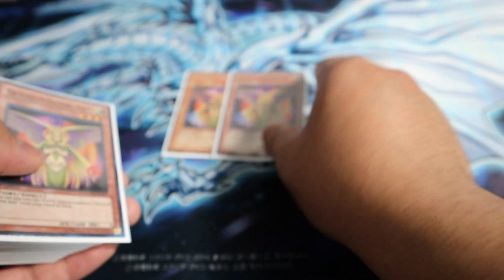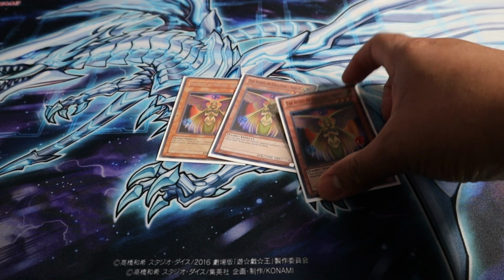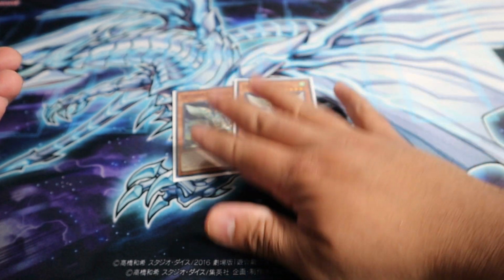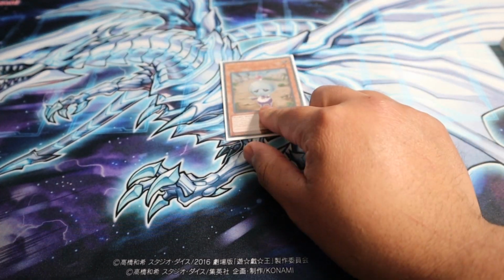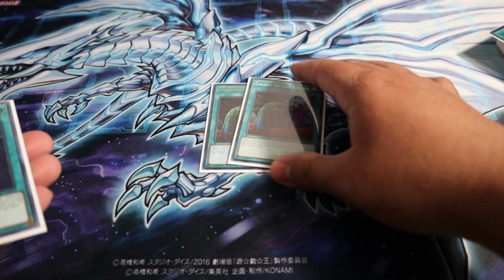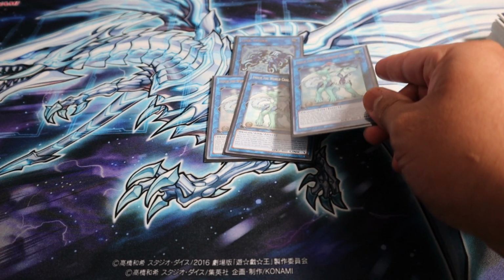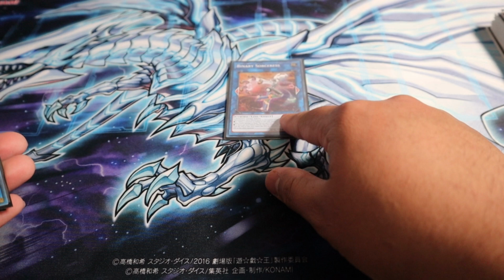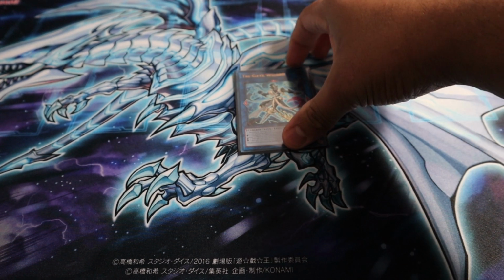YU-GI-OH! Best World Chalice Deck Profile!!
Twitch.Tv/ScubasteevGaming